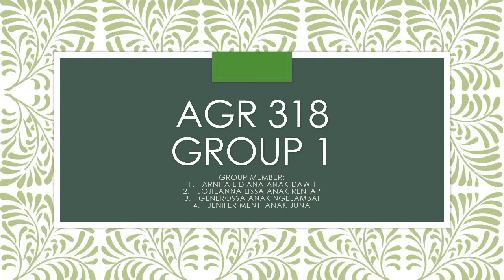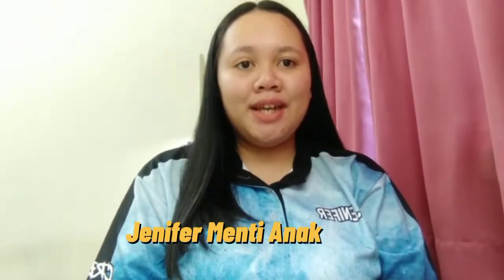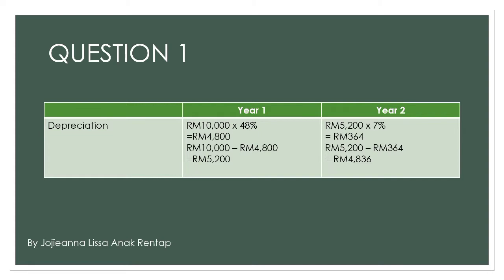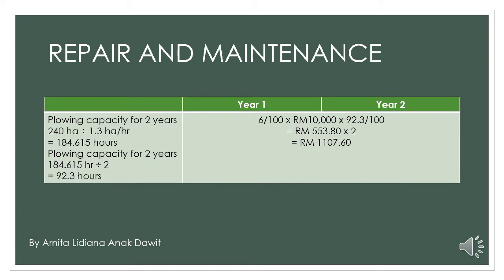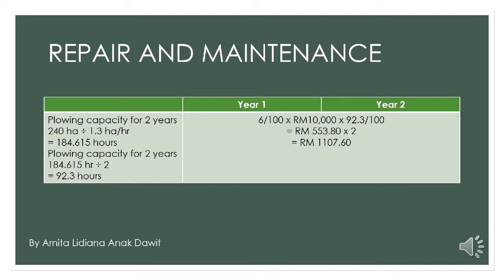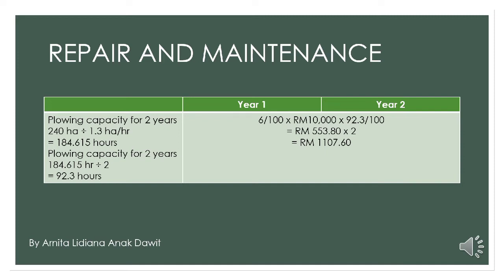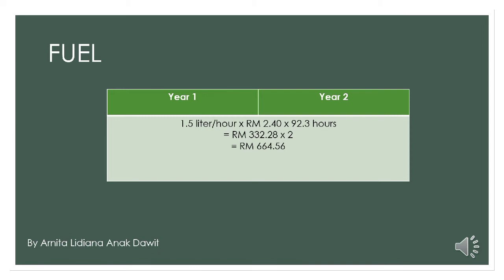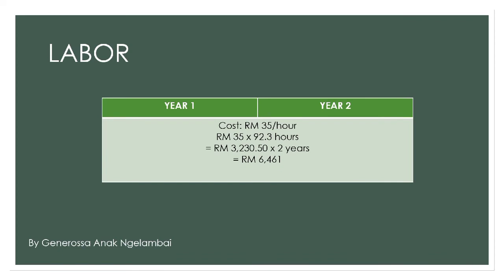AGR318 Video Presentation costing video.